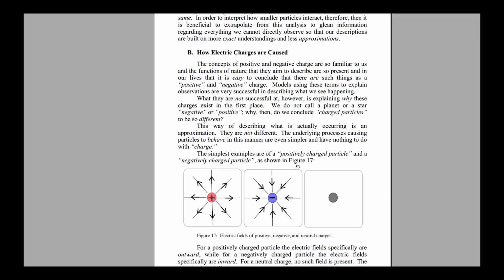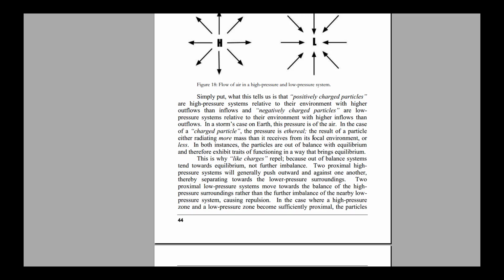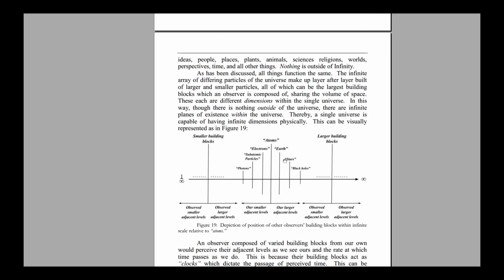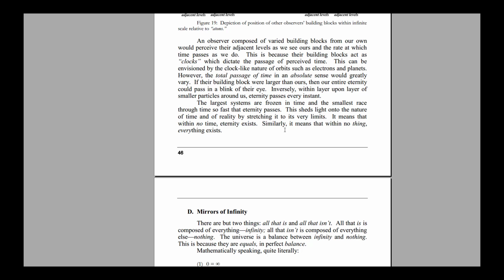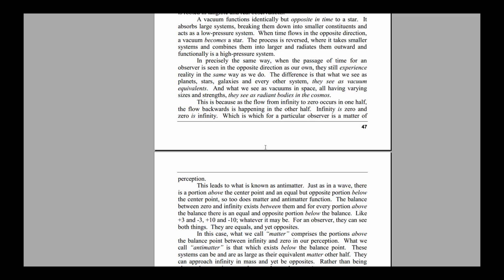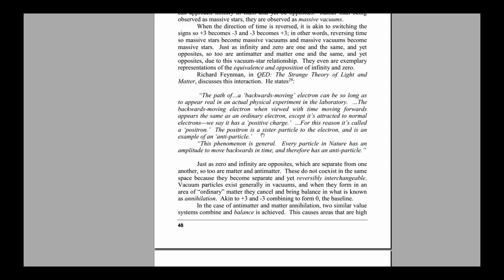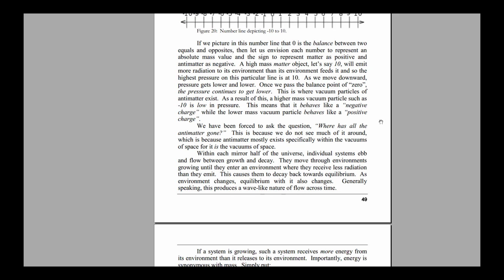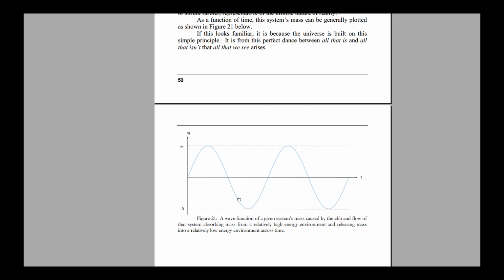The Instruction Manual: As It Is Written In the Cosmos - Chapter 3 Part 3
The Instruction Manual: As It Is Written In the Cosmos, by Steven M. Scully - Chapter 3, Part 3

Reading and discussing my book.

Sections:
Chapter 3 - The Structures of Infinity
-How Electric Charges are Caused
-Infinity Unbounded
-Mirrors of Infinity

Kindle version
Paperback Color version
Paperback Black-and-white version